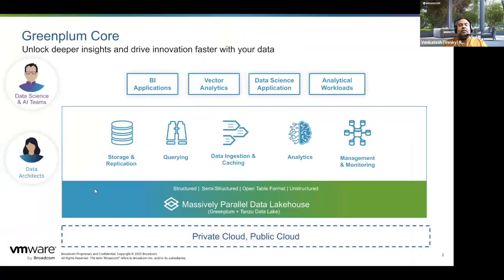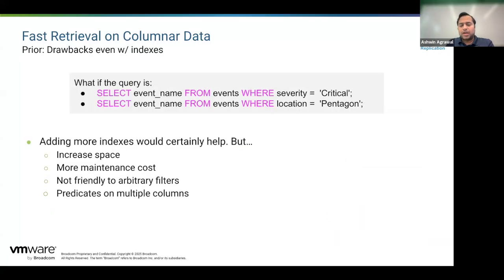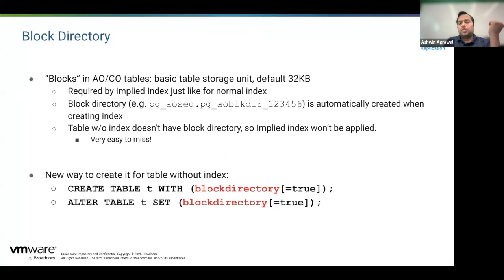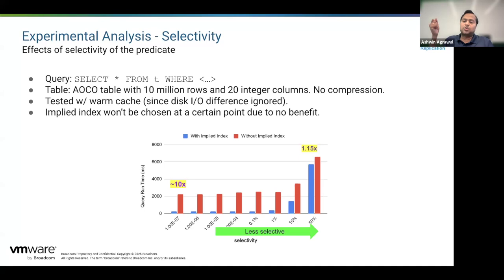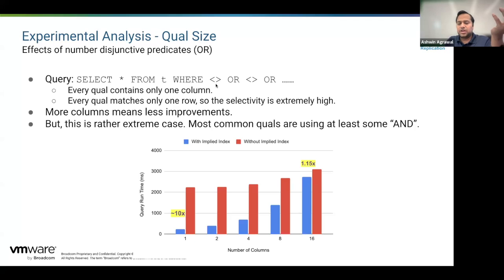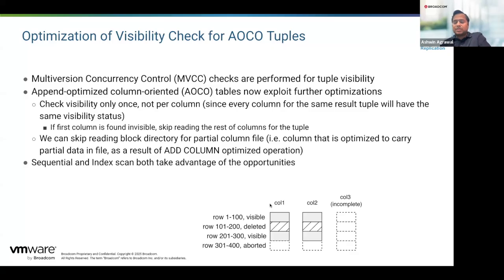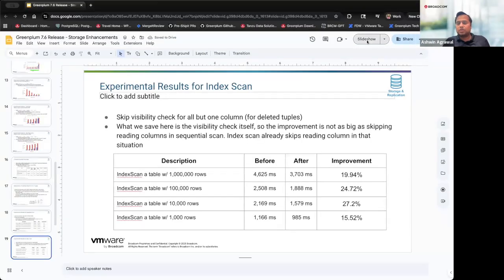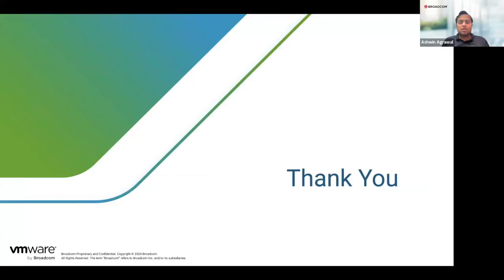Greenplum 7.6 Storage Enhancements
Greenplum 7.6 now support for the Implied Index on append-optimized, column-oriented tables to accelerate queries with high-selectivity WHERE filters.